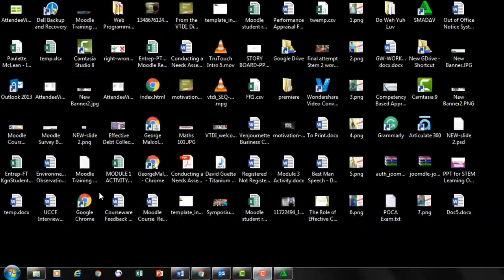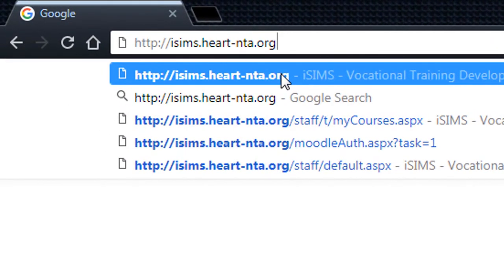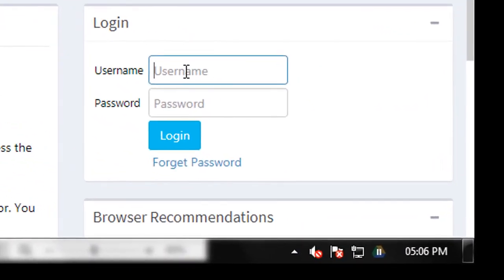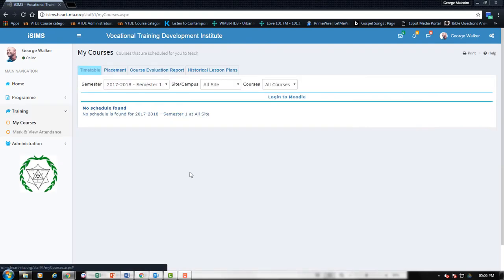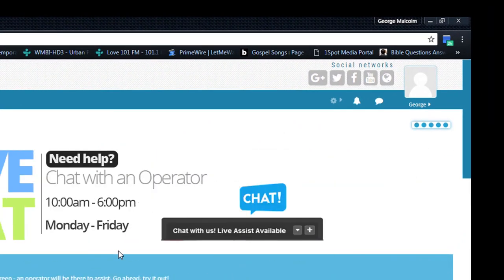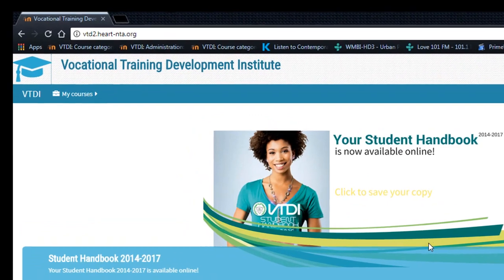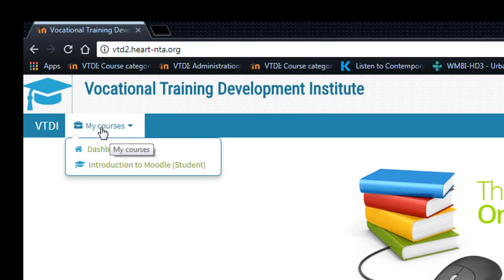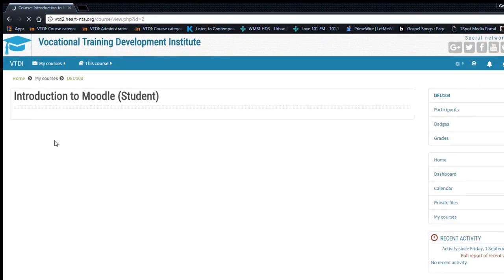Accessing your Online Moodle Courses through iSIMS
An overview of Accessing your Online Moodle Courses through iSIMS @VTDI